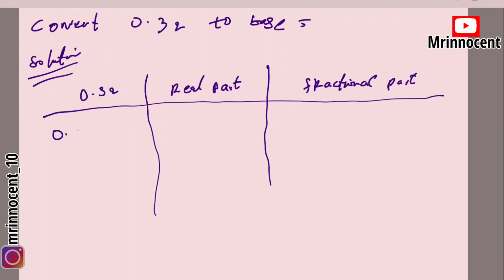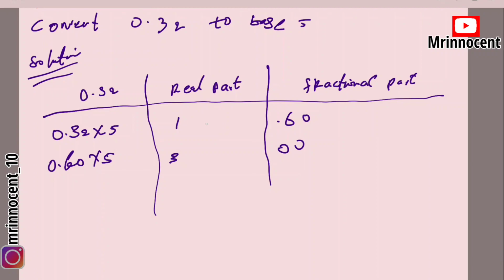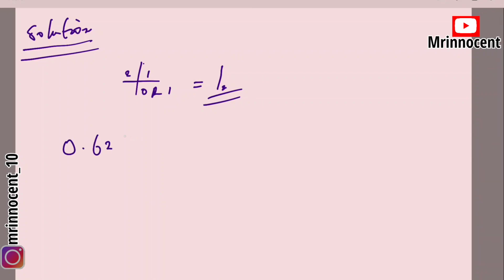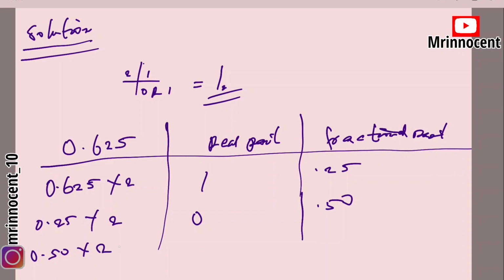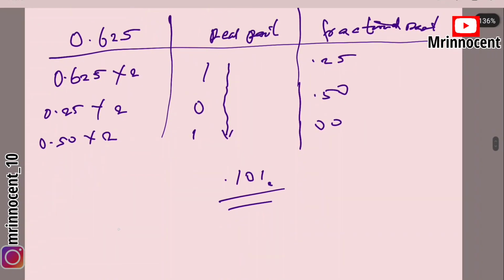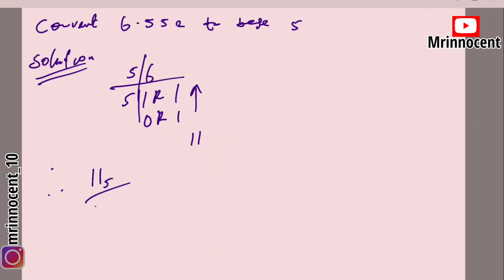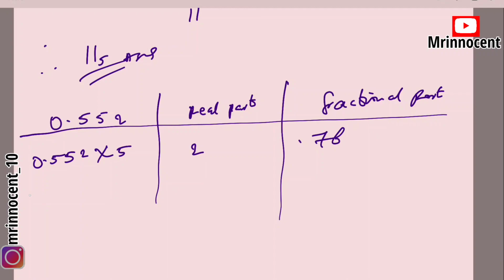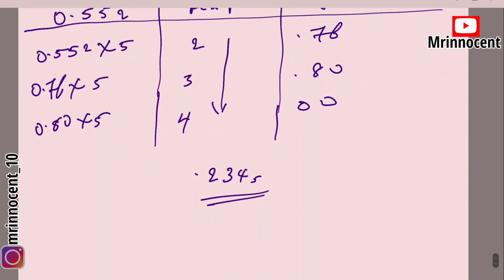HOW TO COVERT FRATIONAL NUMBERS FROM BASE 10 TO OTHER BASES.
Welcome to our YouTube channel. in this video we are converting of FRACTIONAL numbers step by step from  baes ten  TO OTHER BASES. please like, share, comment and subscribe to our channel for more

Thank!